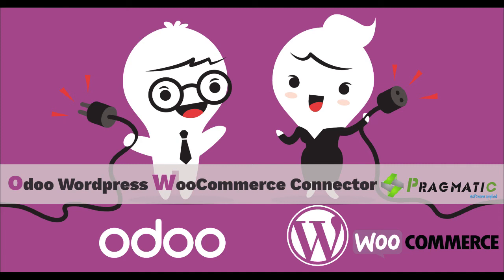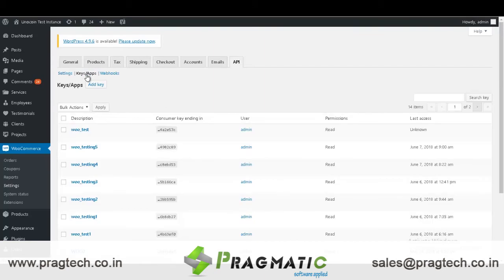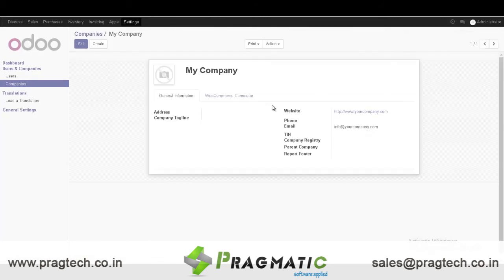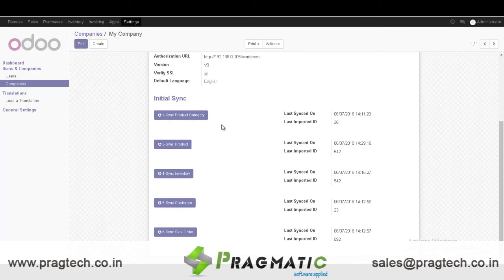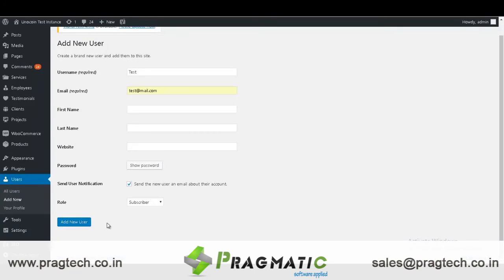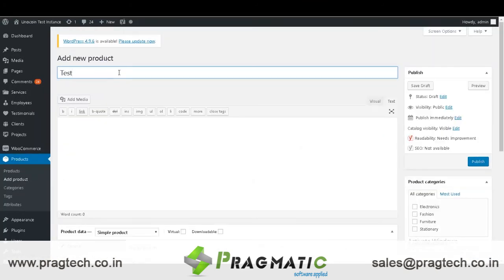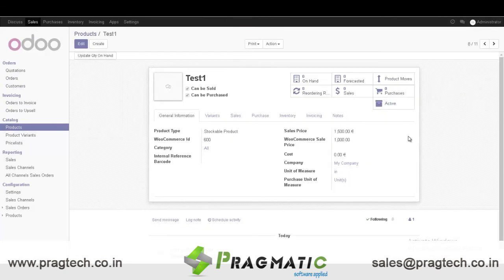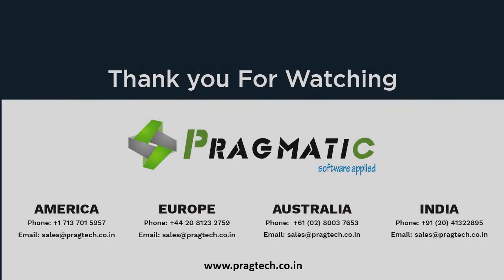Odoo WordPress WooCommerce Connector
We had a customer who was using WordPress and wanted to integrate their commerce with Odoo. We configured the WooCommerce plugin along with connector to Odoo. WooCommerce is business E-commerce tool which is basically used to provide platform for buying and selling anything. Woocommerce gives complete store owner and developer control. So we are using here odoo as backend engine for all business operations and at woo-coommerce having your online store then it will be very essential to integrate woocommerce store with odoo. Pragmatic offer connector module for Woo-commerce to manage and automates your vital business process and saves your time by instantly entering items and inventory from your Odoo instance into WooCommerce and automatically importing WooCommerce orders and customer data into Odoo. Here are the steps we followed to get this working.

➜ Setup & Configure your WooCommerce Instance

After installation of this module, you will able to see the menu for WooCommerce Instance configuration on a following path.

➜ Path: Connectors → Queue → Backend menu.

Here you can select preconfigured WooCommerce Instances from the list or if no any Instances configured, then you can click on link Create more Instance in order to create new one.